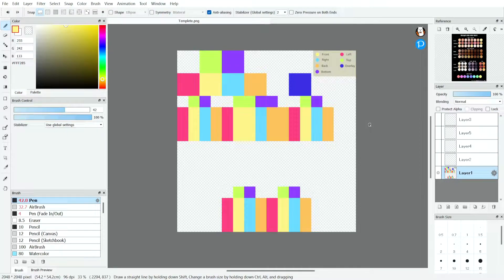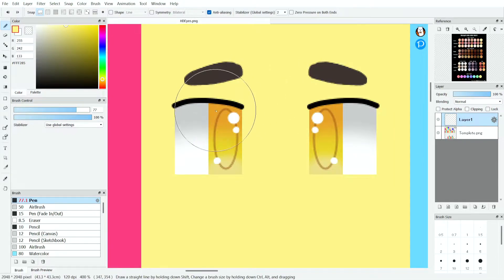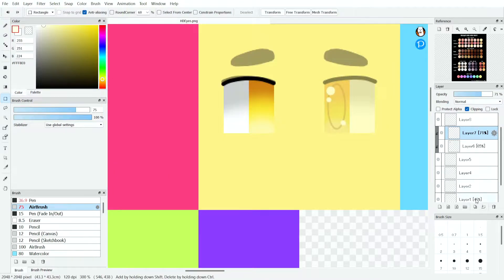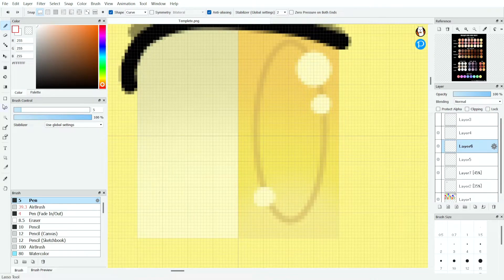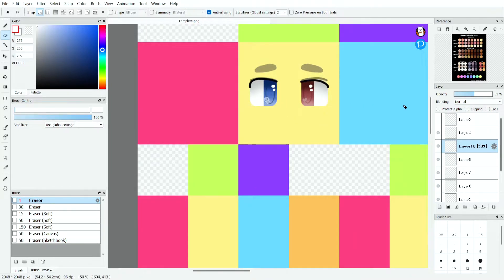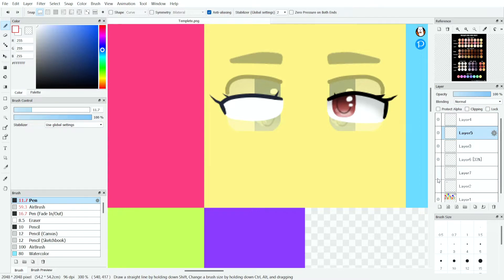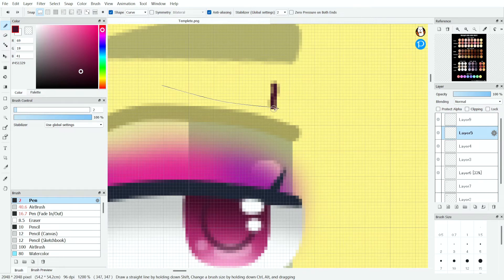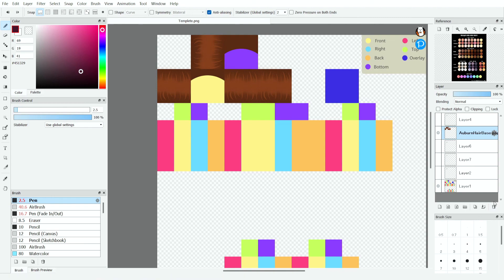How to make HD Eyes | Minecraft HD Skin Tutorial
In this video I teach you how to make HD skins in three different ways. This video is beginner friendly while also attempting to pull you out of your comfort zone! Hope you enjoy it!

🍈Helpful Links🍈

🍈Hey Friends!!🍈

Thanks for checking out this video! On my channel I promise to create fun engaging videos with hopefully something for everyone! If you read this far I love you and have a good day!!